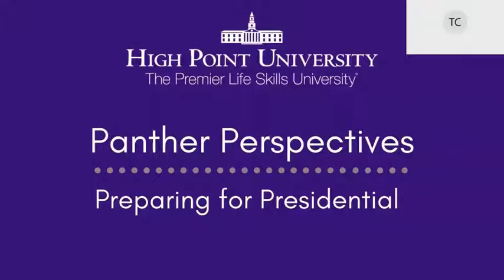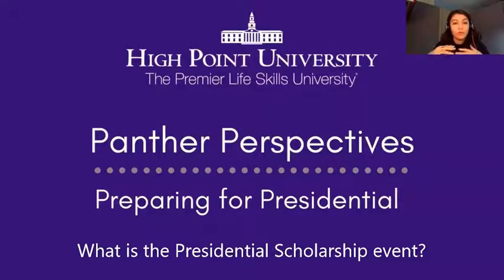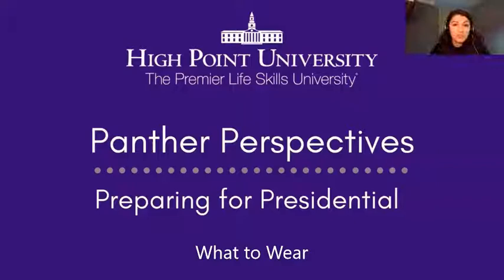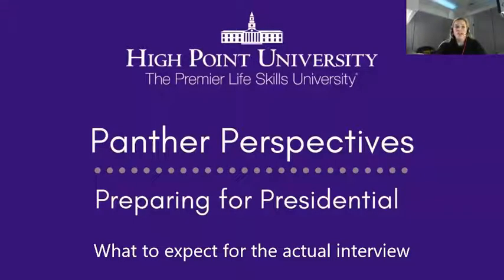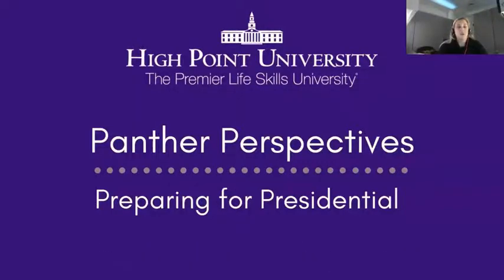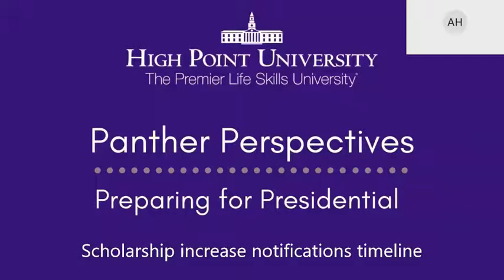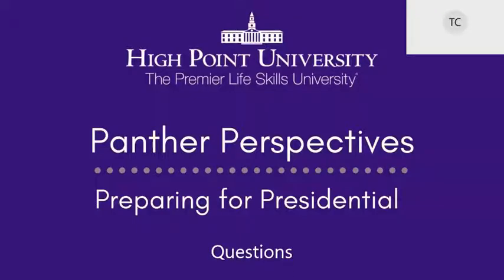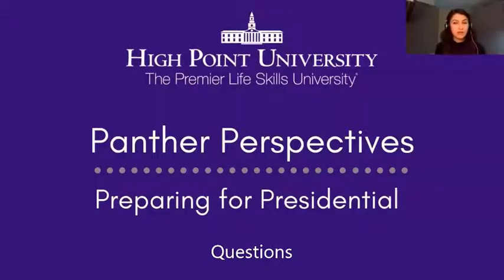Panther Perspectives: Preparing for Presidential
Virtual Panther Perspectives event that dives in to HPU's Presidential Scholarship events.